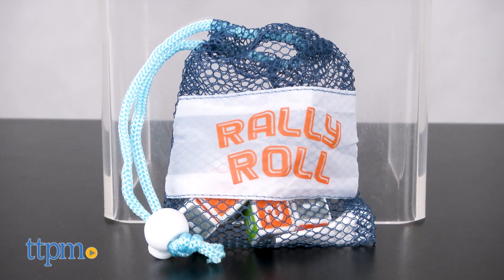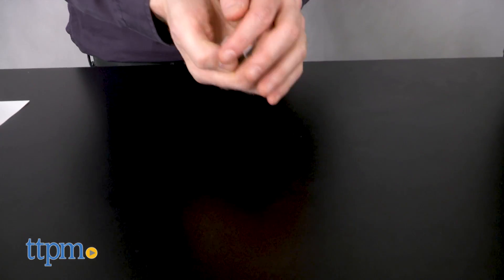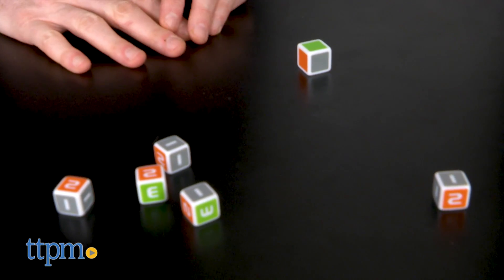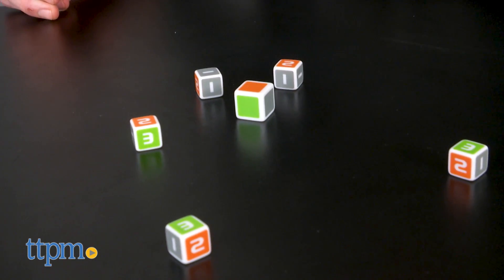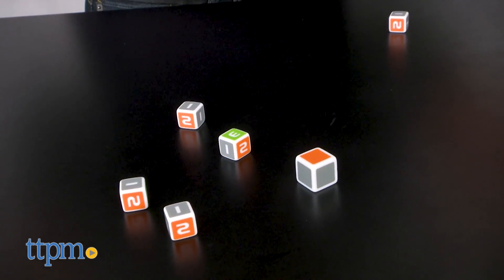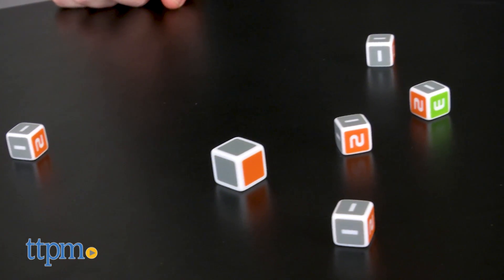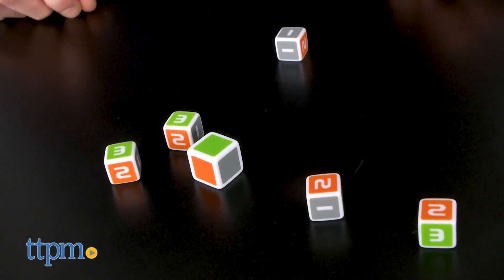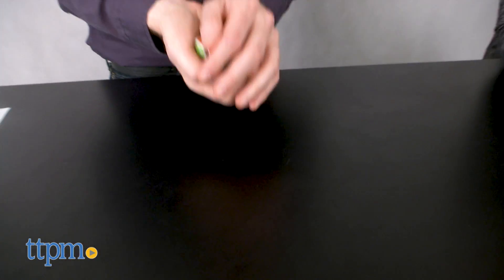Rally Roll from Blue Orange Games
Hey dice game players - Rally Roll is a new game of chance and risk.  Watch all the details in this video! For full review and shopping info

Product Info:
Rally Roll, from Blue Orange,  is a dice game for 2 or more players, ages 8+. The game comes with 6 dice and a travel bag. This is a game of chance and risk, where players roll dice to bank points - but if you get too greedy, you can lose them all. The gameplay is simple: roll all 6 dice. The 5 smaller dice are numbered 1 through 3. To earn points, the smaller dice must match the color of the large die. For example, if your roll reveals 3 gray ones and the large die shows gray, you get 3 points. The orange side of the dice are worth 2 points, and the green side is worth 3 points - but the higher the number, the lower your chances. After your roll you can decide to keep rolling and adding more points, or bank your points and pass the dice. Once points are banked, they are yours to keep. But remember, if you don't bank points you can lose them all. Once a player banks 50 points, the game is over. A few bonuses include: score 10 points if all dice are gray; score 20 points when all dice are orange; and if all dice turn up green, you automatically win the game. Rally Roll is easy to learn and quick to play. It travels easily, and it's great to play anywhere inside or out.